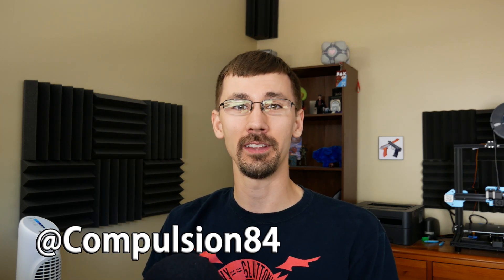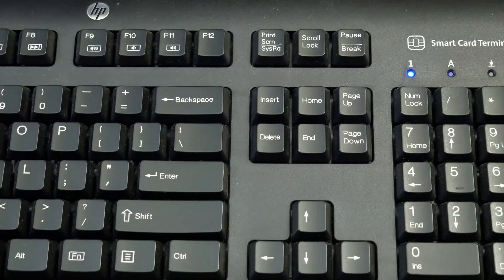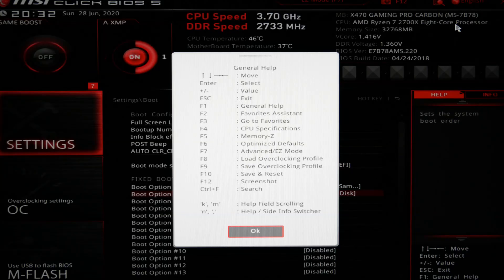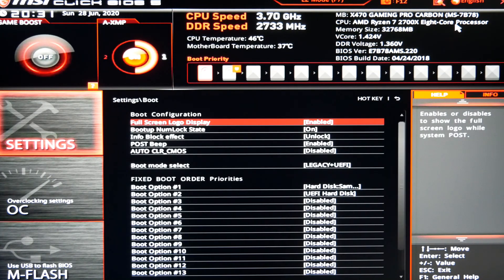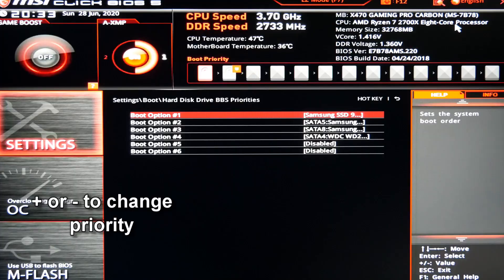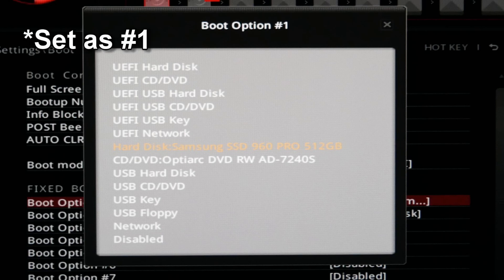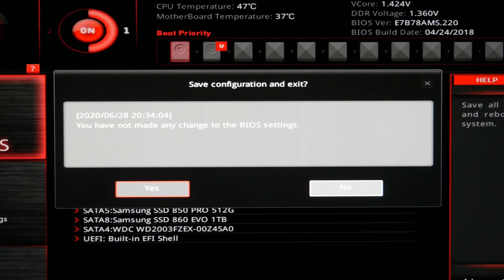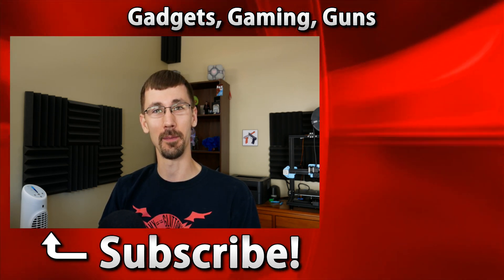How To Setup A Hard Drive In The BIOS: Hard Drive Setup For Windows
Did you just buy a 7,200 RPM hard drive, a SATA solid state drive (SSD), or a new super fast M.2 Drive?  Well before you load into Windows you need to set up the drive in the BIOS.

This how to guide will show you all the steps you need to setup a drives in the BIOS once it's installed.  The general steps are checking to ensure the drive is recognized, rearranging the drive boot order so the newest drive is on top (of it will be for an operating system like Windows 10), and adjusting the hard drive & CD/DVD or USB boot settings / priorities.  With this guide you'll quickly get your new drive configured and up and running.  The next step will be to format the drive and partition it in your OS.

If you need to learn the best way to setup your drive in windows or install an M.2 SSD, see the video tutorials below:

▶ Samsung 980 Pro 512GB
▶ Samsung 980 Pro 1TB
▶ Samsung 970 Pro 512GB
▶ Samsung 970 Evo 500GB
▶ Samsung 970 Evo 1TB

▶ Samsung 960 Pro 512GB
▶ Samsung 960 Pro 1TB
▶ Samsung 960 Evo 250GB
▶ Samsung 960 Evo 500GB

▶ iFixit Anti-Static Wrist Strap
▶ Rosewill ESD Anti-Static Wrist Strap